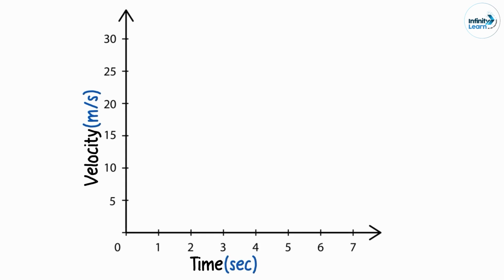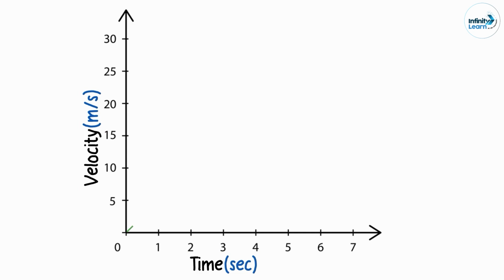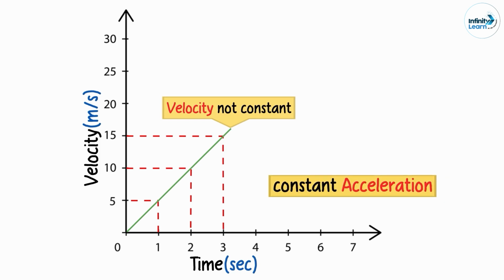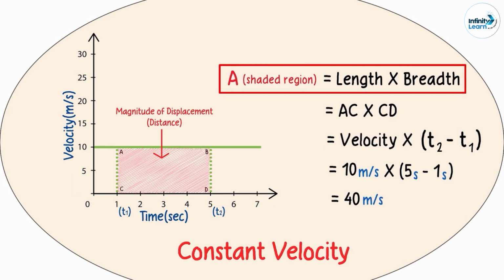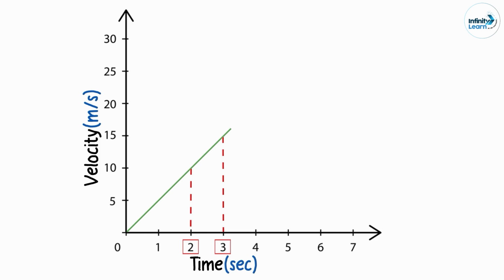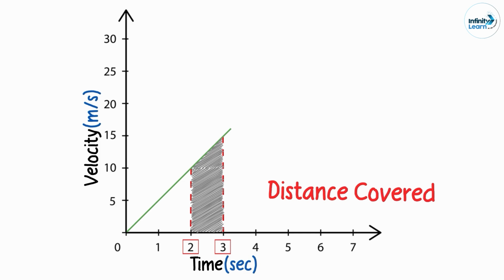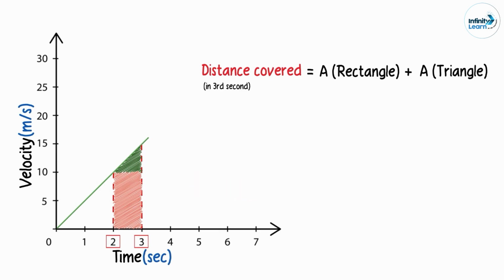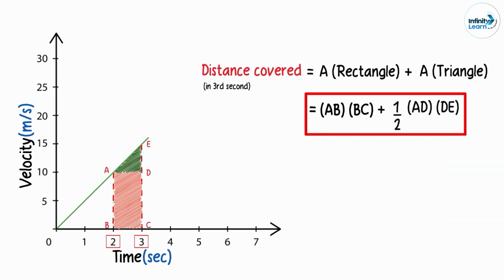Velocity Time Graphs - Part 2 || Motion - Grade 9 Physics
📊 Live RE NEET 2026 Paper Solution 🎥Join 📊 Live NEET 2026 Paper Discussion with Answer Key In Grade 9 Physics, velocity-time graphs are essential tools for visualizing an object's motion over time.
Key Concepts:

    Axes: The vertical axis represents velocity, while the horizontal axis represents time.
    Interpreting the Graph:
        A straight line indicates constant velocity, while a sloped line shows acceleration or deceleration.
        The steepness of the slope reflects the rate of acceleration; a steeper slope indicates a greater change in velocity.

    Area Under the Graph: The area between the graph and the time axis represents the displacement of the object during that time interval.

Understanding velocity-time graphs helps students analyze motion effectively, providing insights into how an object’s velocity changes over time and allowing for predictions about its future position.